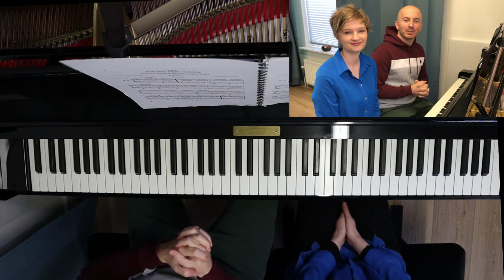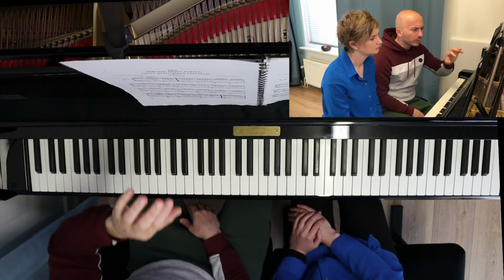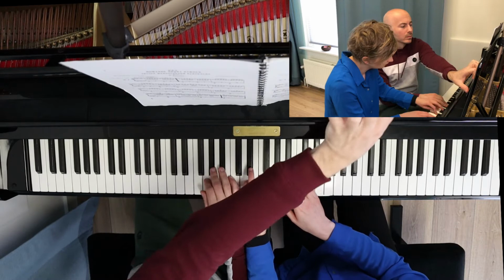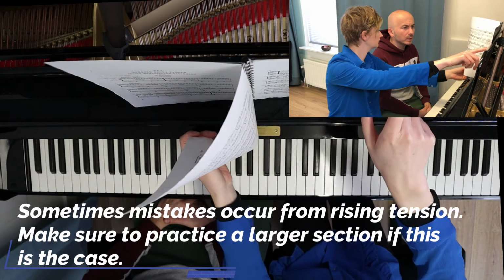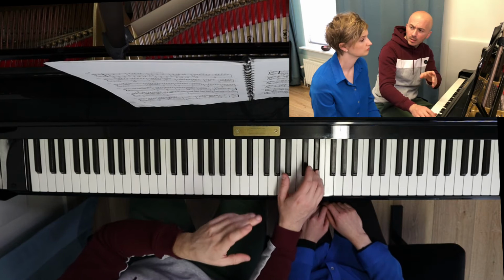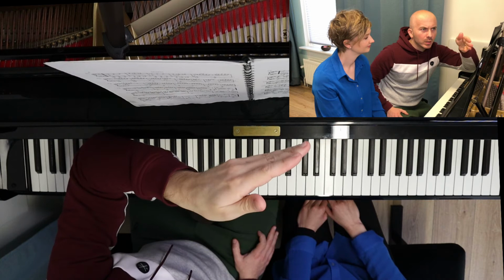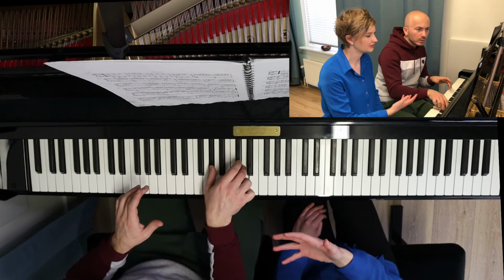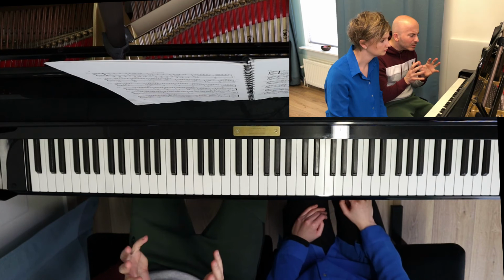Piano Duet Vlog // Watch our practice #7 - Mendelssohn Songs Without Words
Enjoy our piano duet vlog. In this piano duo vlog series, you can take a look behind the scenes of our piano duo. You can watch our practice and see how we work together and improve our piano pieces.

In this video we're practicing the Songs Without Words Op 30 number 1 by Mendelssohn. Those of you who know this piece will know it's actually written for 1 pianist. We're playing an arrangement by none other than the famous Carl Czerny (who was the teacher of the even more famous Franz Listz). Czerny actually arranged all of the Songs Without Words from Mendelssohn for 4 hands. They're not too difficult and can be easily played by intermediate players.